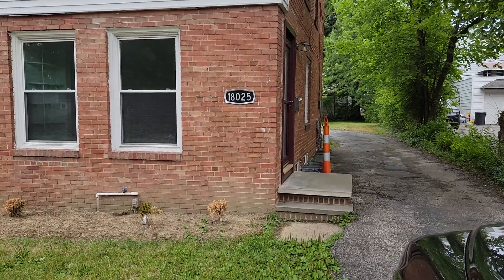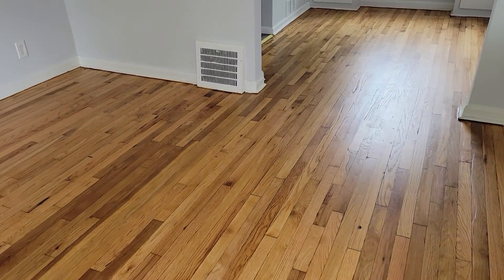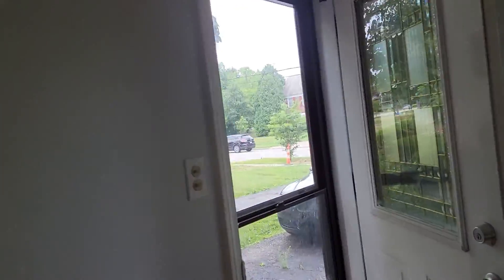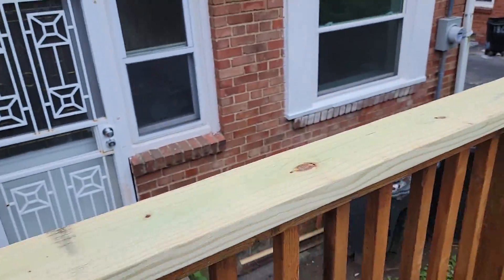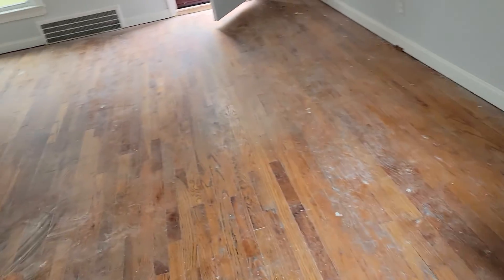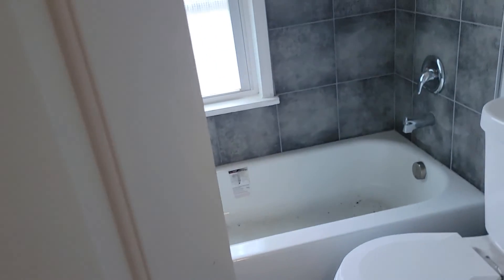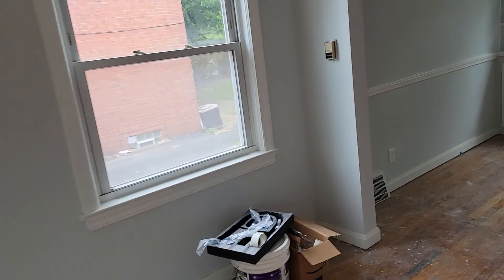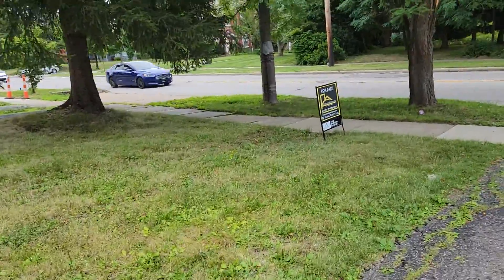18023-25 Chagrin 7/23/22